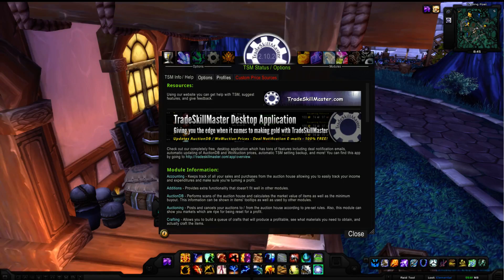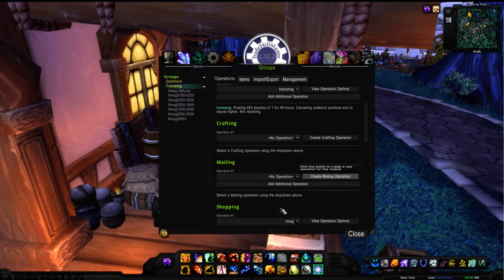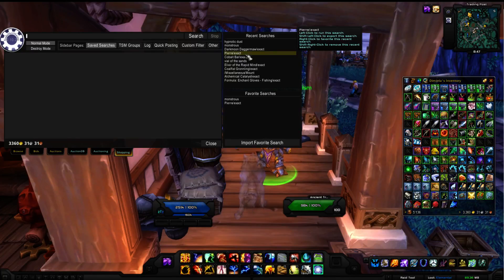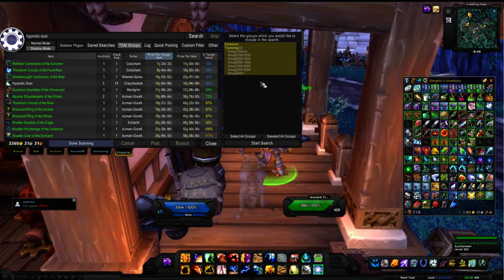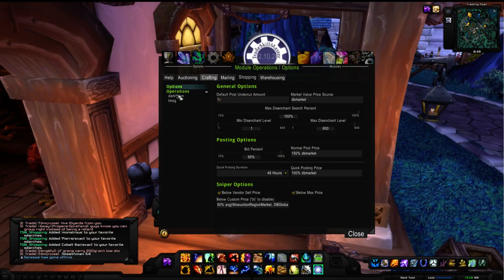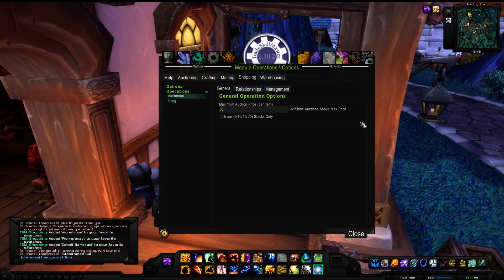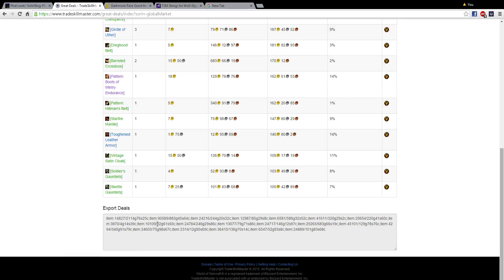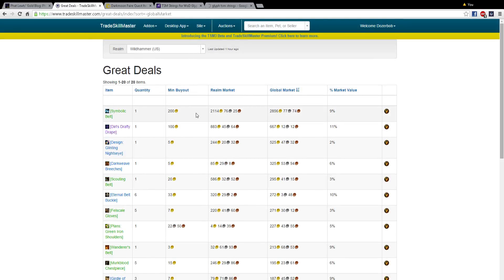How To Setup Tradeskillmaster (groups) Part 2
groups sniping great deals flipping tsm string import/export

TSM Addons:
Tradeskillmaster
Tradeskillmaster crafting
Tradeskillmaster destroying
Tradeskillmaster auctioning
Tradeskillmaster auctiondb
Tradeskillmaster apphelper
Tradeskillmaster shopping
Tradeskillmaster itemtracker
Tradeskillmaster mailing
Tradeskillmaster accounting
Tradeskillmaster destroying
Tradeskillmaster warehousing
Tradeskillmaster wowuction
Tradeskillmaster addittions

there is more but its all personal preference which ones you need or want

This what i Personally use for my groups posting operations

MIN
50% avg(WowuctionRegionMarket, DBGlobalMarketAvg)+VendorSell

MAX
350% avg(WowuctionRegionMarket, DBGlobalMarketAvg)+VendorSell

Normal
150% avg(WowuctionRegionMarket, DBGlobalMarketAvg)+VendorSell

the ctrl scroll wheel macro after setting up groups
/click TSMDestroyButton
/click TSMAuctioningPostButton
/click TSMAuctioningCancelButton
/click TSMAHTabBuyoutButton
/click TSMAHConfirmationActionButton
/click TSMCraftNextButton

A Person I would Strongly recommend watching her videos or twitch highlights or stream is